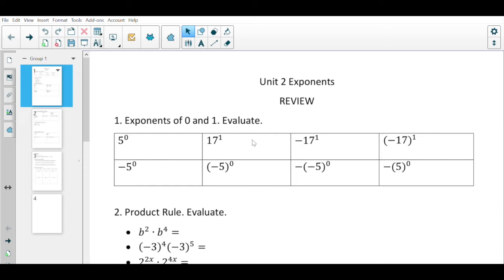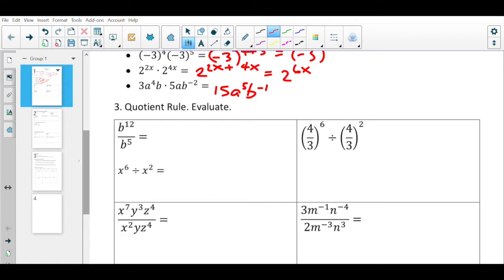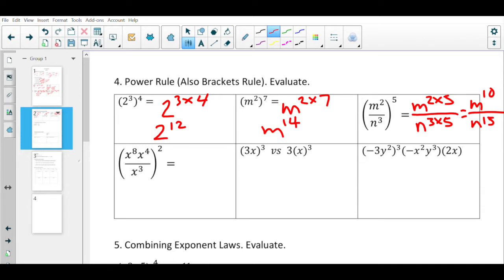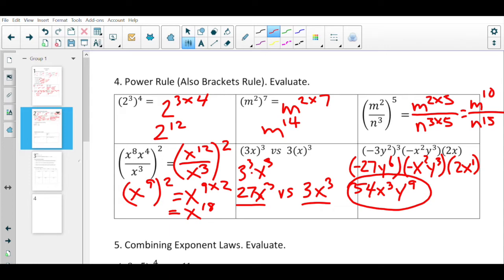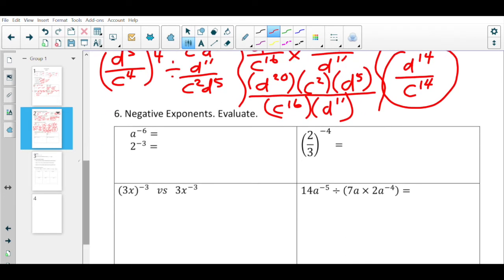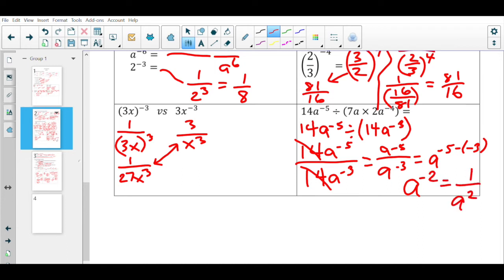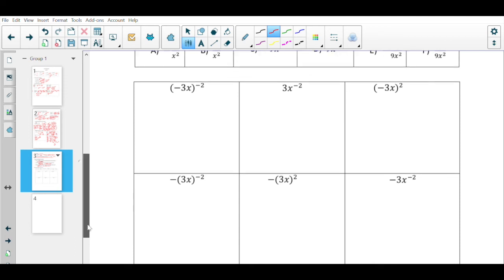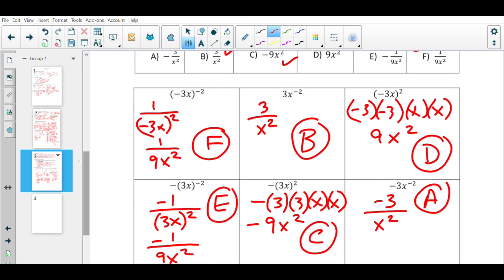Math 15: REVIEW Unit 2 Exponents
Tuesday, January 11, 2022. Mathematics 15, Unit 2 Exponents. Semester-end review.